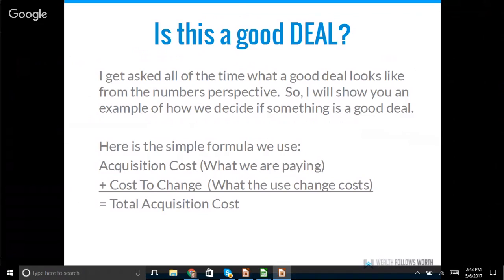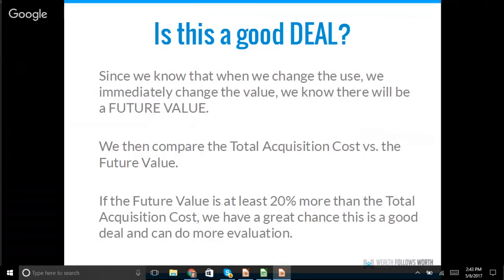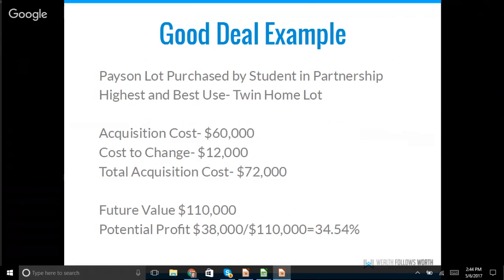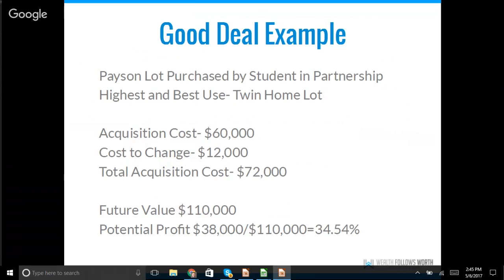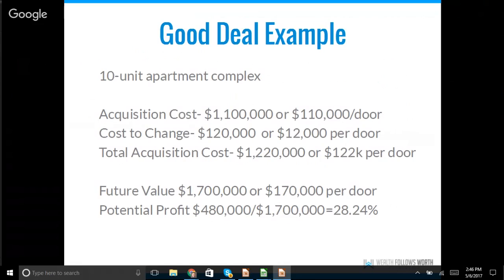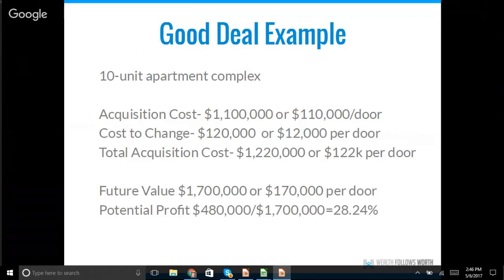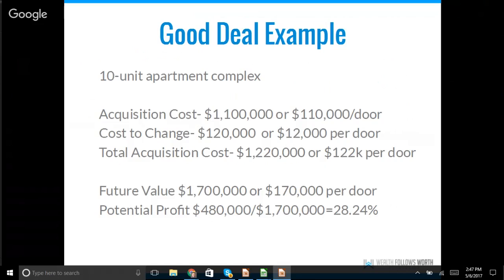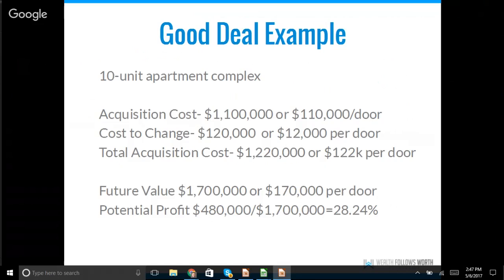Simple Deal Analysis by the Numbers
Learn our simple formula on what a good deal looks like by the numbers. I use this information to quickly analyze a property to see if I should spend more time and effort to put it under contract and do a full analysis.